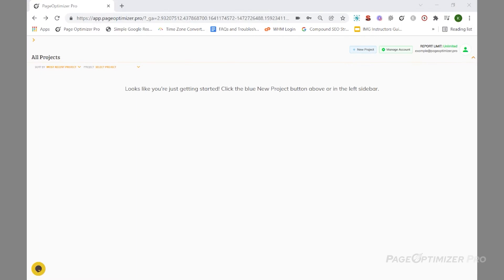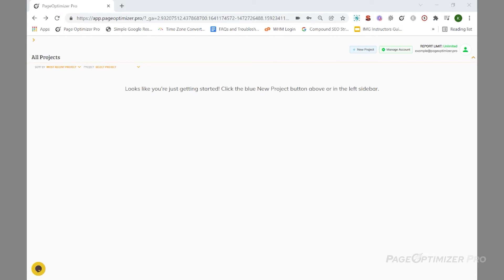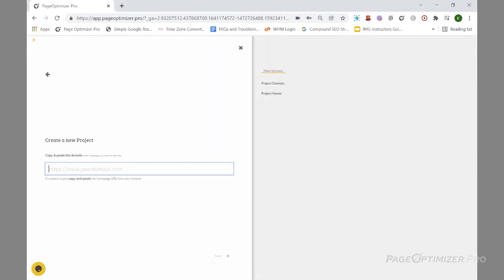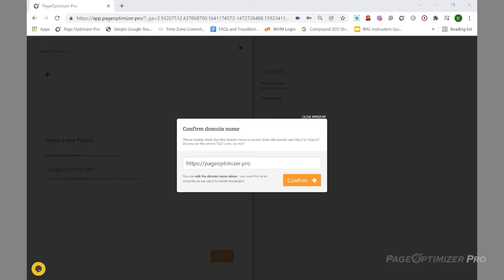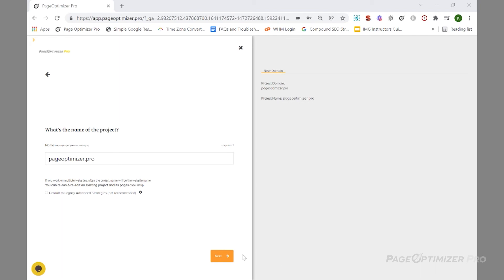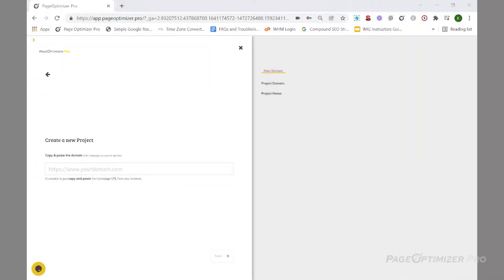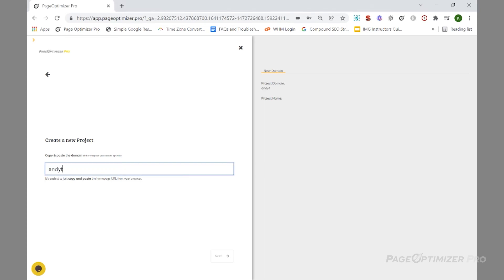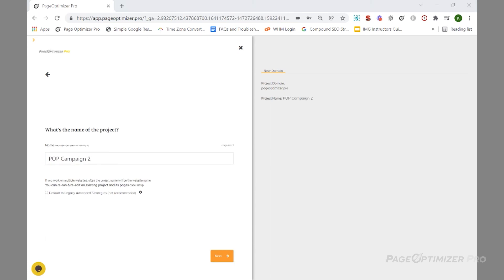How to Set Up a New Project in PageOptimizer Pro in 2022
In this video, the inventor of PageOptimizer Pro Kyle Roof will walk you through creating a new project in POP in 2022.